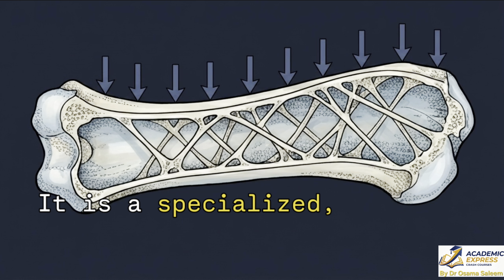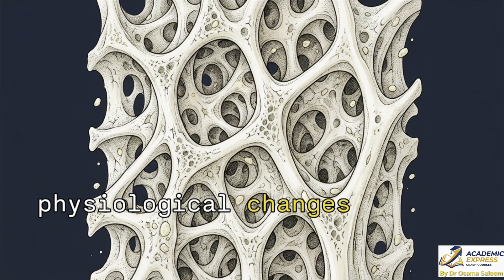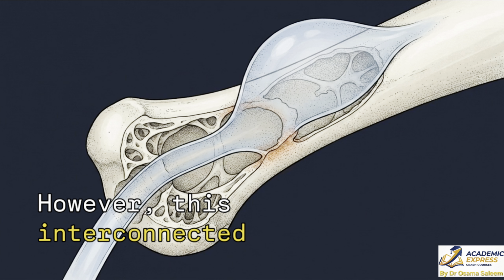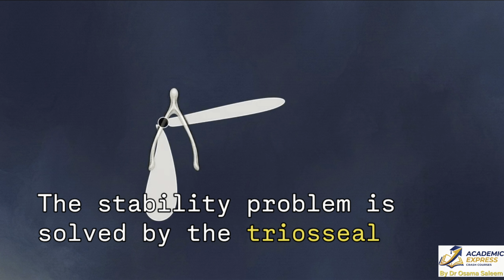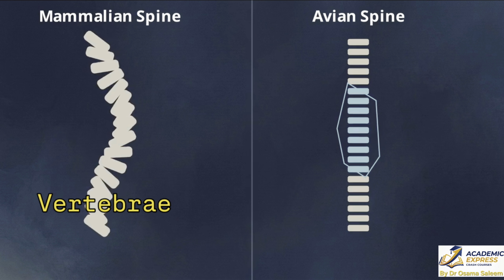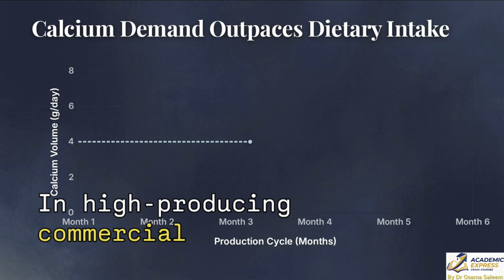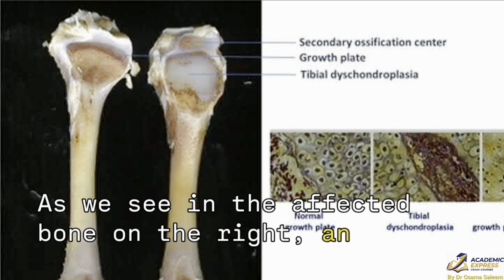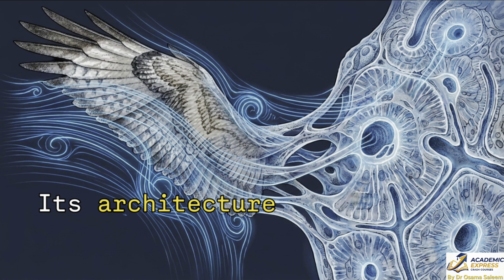Hollow Bones to Keels: The Avian Skeletal System Fully Explained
🦴 A bird's skeleton is lighter than its feathers. The bones of a frigate bird with a 2-meter wingspan weigh only 113 grams. Yet that same skeleton is strong enough to withstand the mechanical forces of sustained high-speed flight. How?

In this detailed animated video, we explore the complete avian skeletal system — revealing the engineering genius behind pneumatized bones, fused skeletal elements, the keeled sternum, the furcula, and the full suite of adaptations that make birds the only living descendants of dinosaurs capable of powered flight.

📌 WHAT YOU'LL LEARN:
✅ Pneumatized (hollow) bones: how bird bones connect to the air sac system and why this matters for both weight and respiration
✅ The keel (carina sterni): the enlarged sternum ridge that anchors the massive flight muscles
✅ The furcula (wishbone): how fused clavicles act as a spring to store and release energy during the wingbeat cycle
✅ Fused skeletal elements: synsacrum, notarium, tarsometatarsus, tibiotarsus — and why fusion creates a rigid, efficient flight platform
✅ The pygostyle: the fused caudal vertebrae that support the tail feathers and control flight direction
✅ Wing bone homology: how the avian wing bones correspond to human arm and hand bones
✅ Skull anatomy: the lightweight, kinetic avian skull and cranial kinesis
✅ How the skeleton varies dramatically between different avian orders: raptors, ratites, waterbirds, and passerines
✅ Bone density and mineral content in avian bones vs mammalian bones
✅ Medullary bone: the temporary calcium store that females produce before and during egg-laying

🔬 The avian skeletal system is perhaps the single greatest example of form following function in vertebrate evolution. This video shows you exactly how every bone earns its place.

🐦 Part of our Avian Biology & Anatomy Animation Series.

📚 MORE FROM THIS SERIES:
▶ Avian Muscular System: Flight Muscles & Triosseal Canal
▶ Avian Respiratory System: Air Sacs & Parabronchial Lungs
▶ Avian Blood: Nucleated Red Blood Cells Explained
▶ Avian Gastrointestinal System: Crop, Gizzard & Cloaca
▶ Avian Carbohydrate Metabolism: How Birds Stay Energized
▶ Avian Osmoregulatory System: Bird Kidneys & Salt Glands
▶ Avian Immune System: Bursa of Fabricius Explained